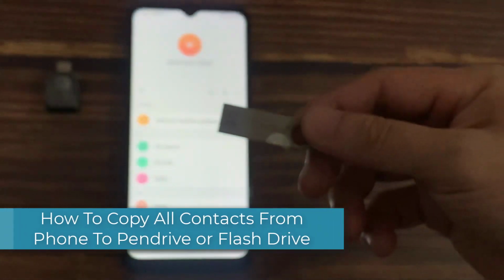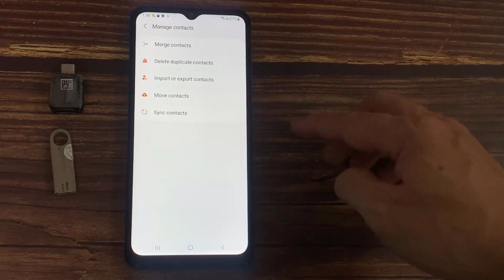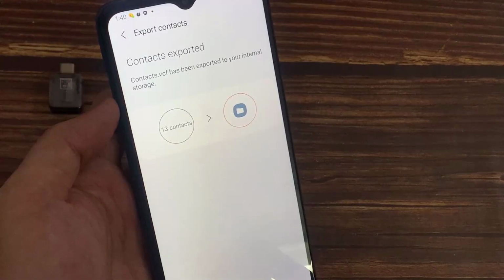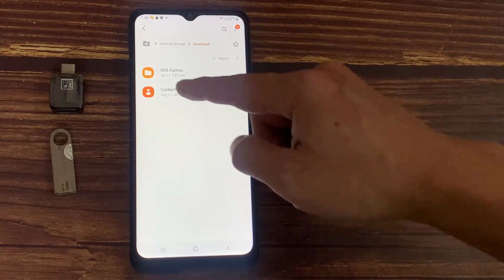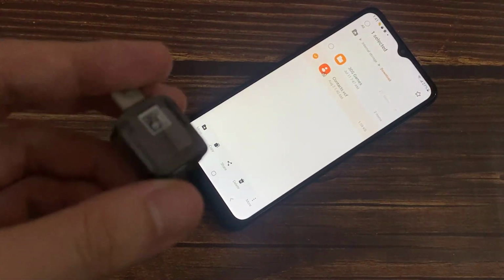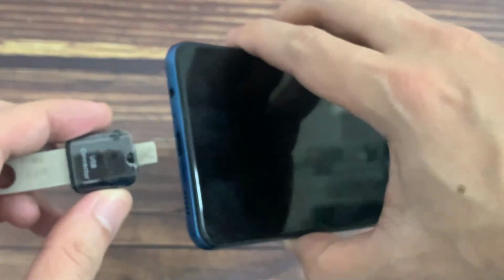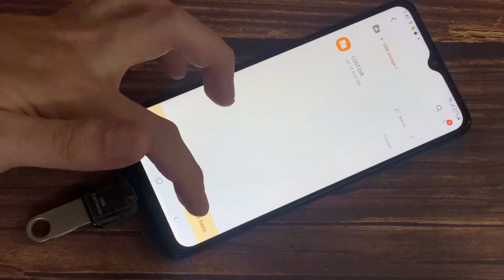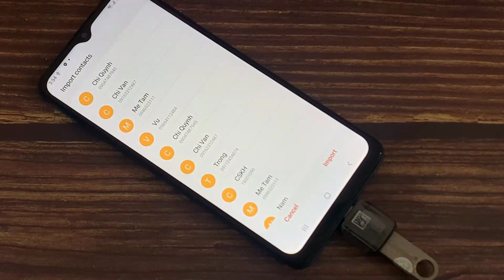How to copy all contacts from Android Phone to Flash drive or USB drive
In this video, we will see how to copy the contacts that are present in your android device to a flash drive or USB drive.

In this video, you can learn:
How do I transfer contacts from Samsung to USB
How to move contacts to flash drive
How to export contacts to pen drive
How do I transfer my contacts to a USB drive
how to copy all contacts from phone to pendrive